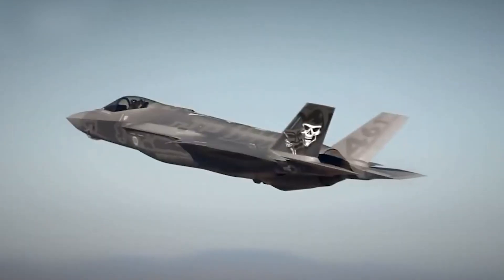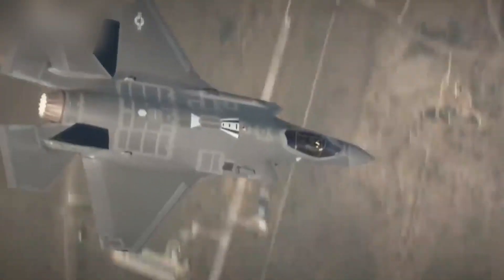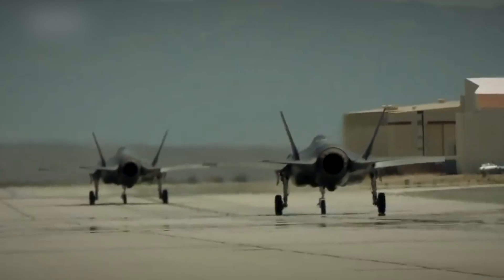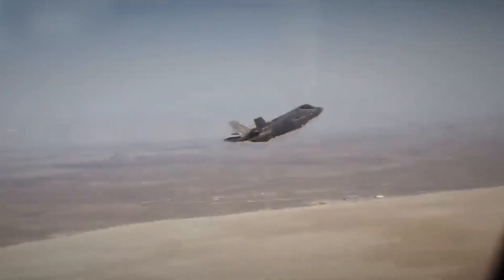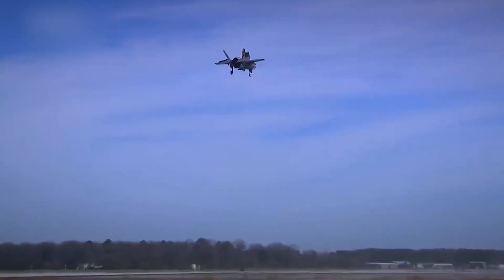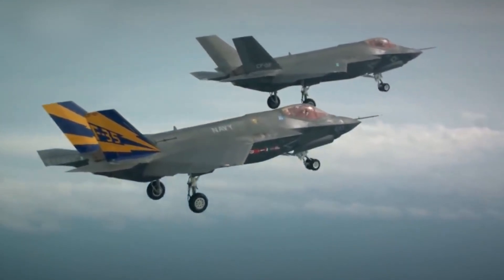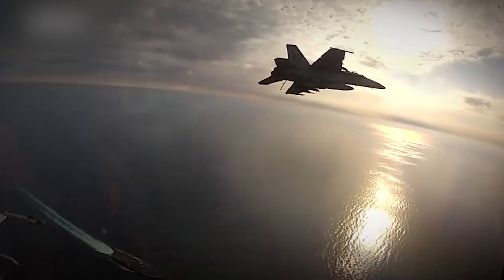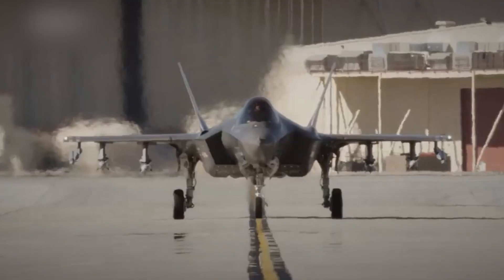"F-35: A Multitasking Fighter of the Future"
In this video, we take a look at the Unstoppable F-35: the ultimate flying machine.

"F-35 Fighter: Get a glimpse of the future combat aircraft. Explore the stealth technology, advanced avionics, and versatile capabilities of the F-35 fighter. Witness its unmatched maneuverability, air superiority, and multirole capabilities in action. Join us on an exhilarating journey into the world of cutting-edge military technology and discover why the F-35 is the fighter of the future."